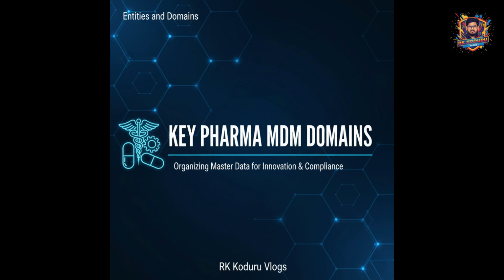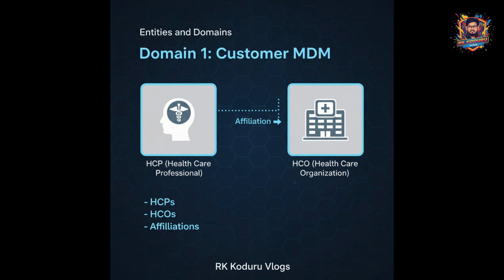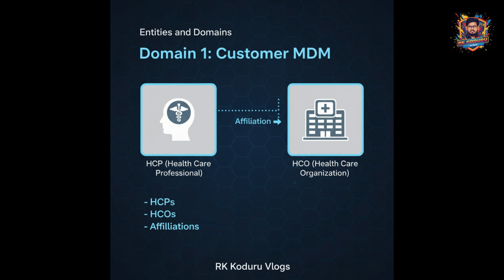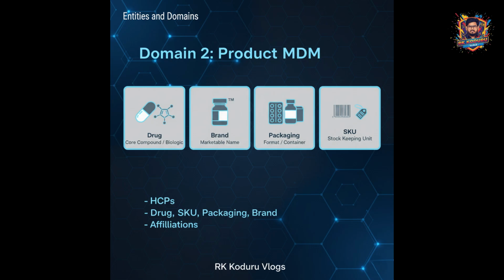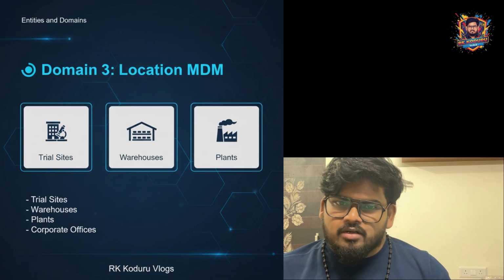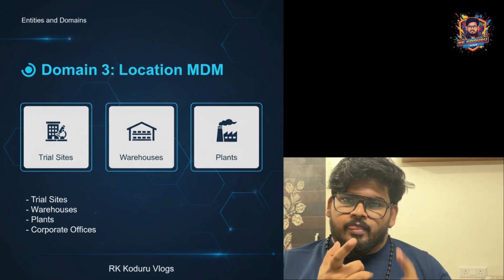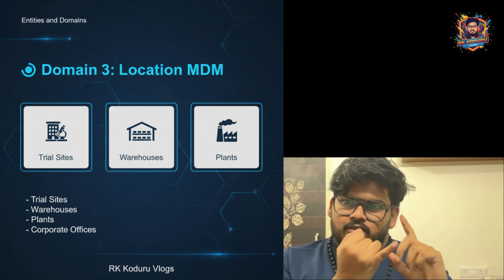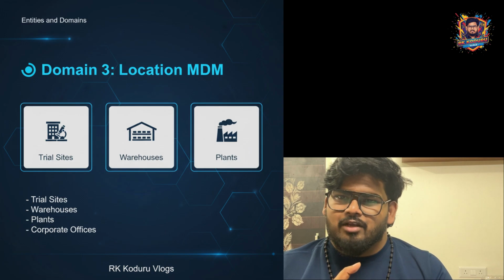What are MDM Domains & Entities? | Pharma MDM Deep Dive